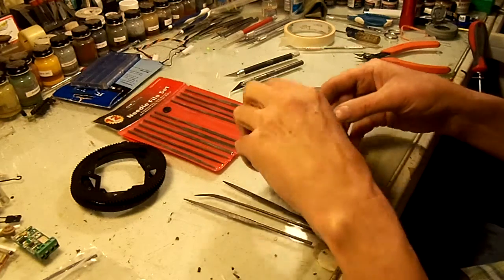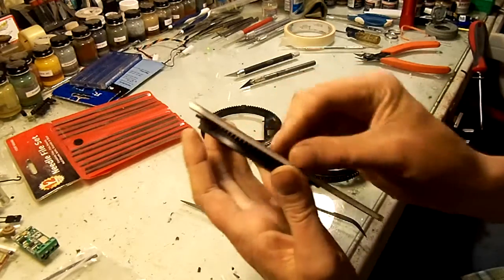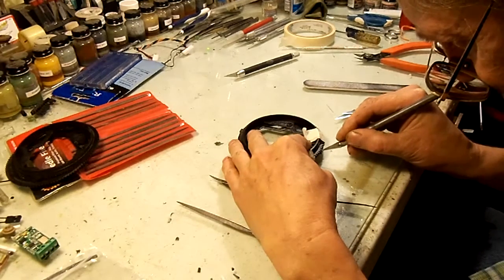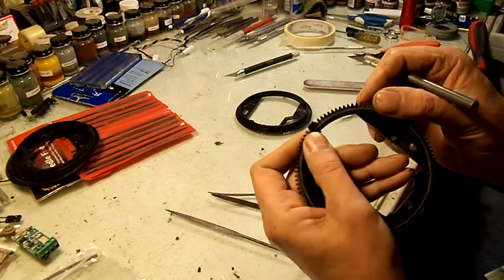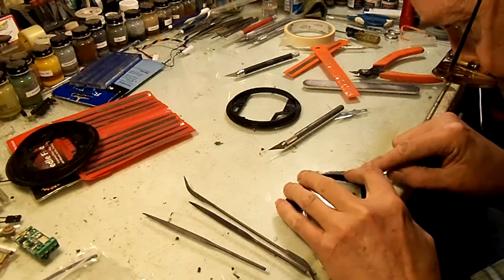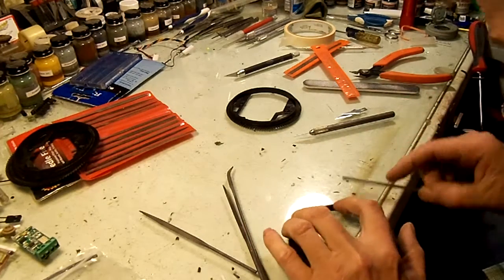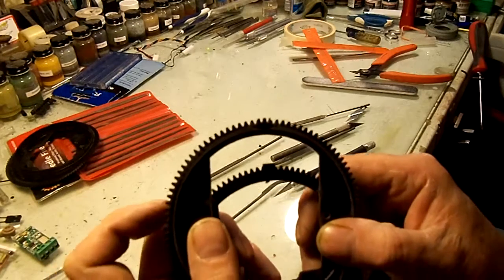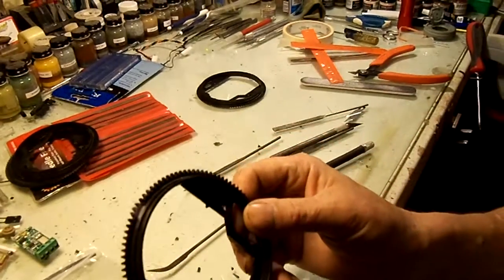Converting a turret ring for 360 operation